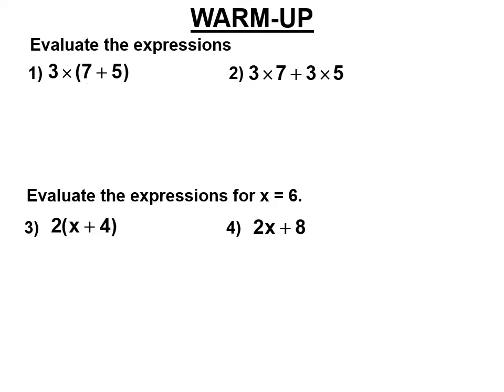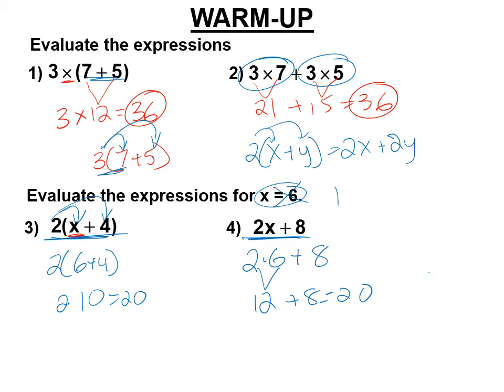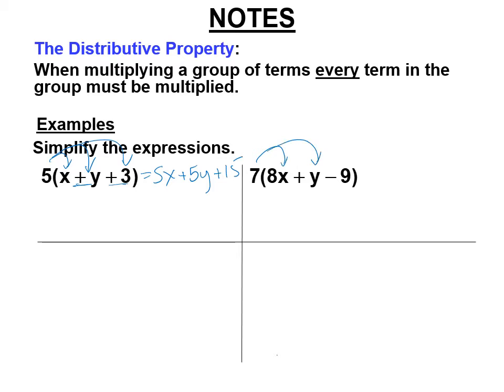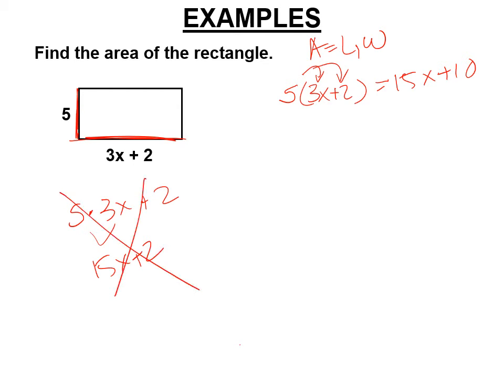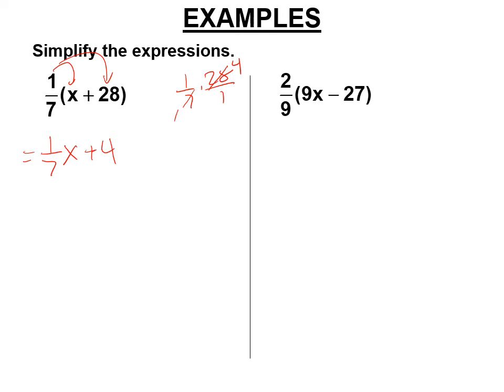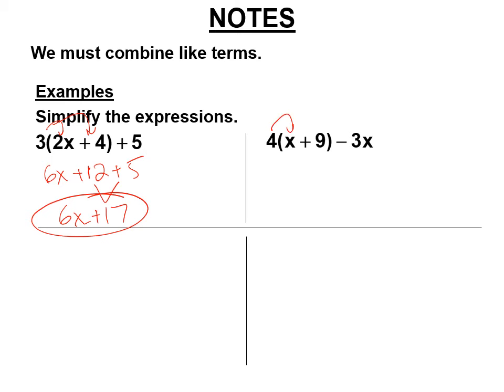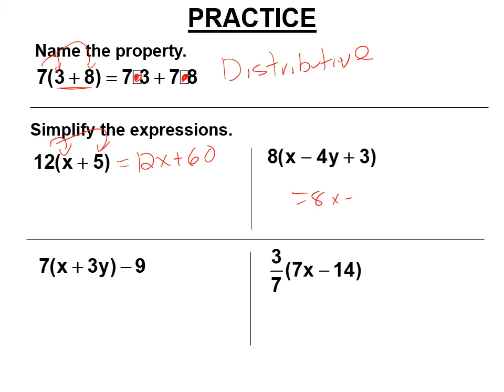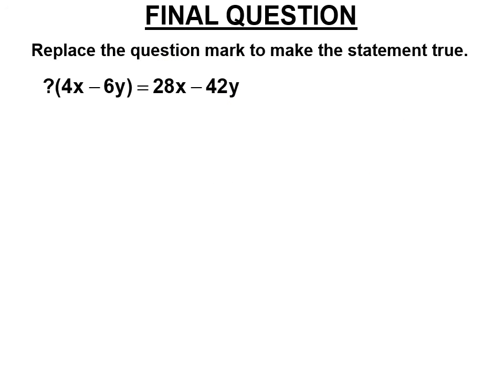7 3 Distributive Property